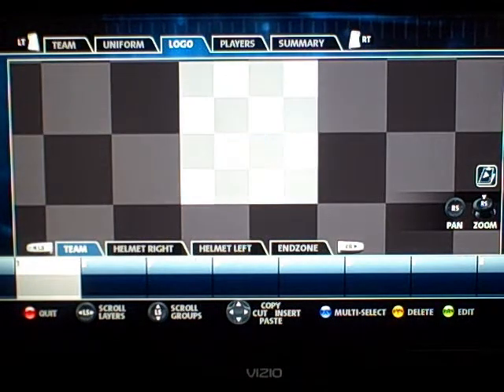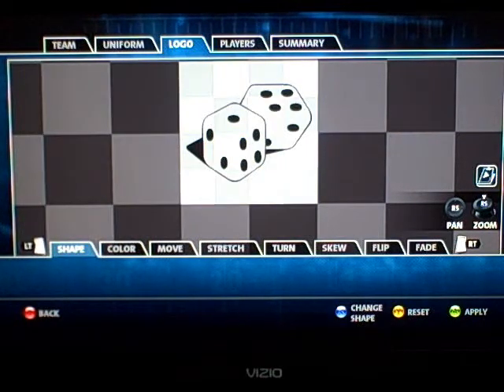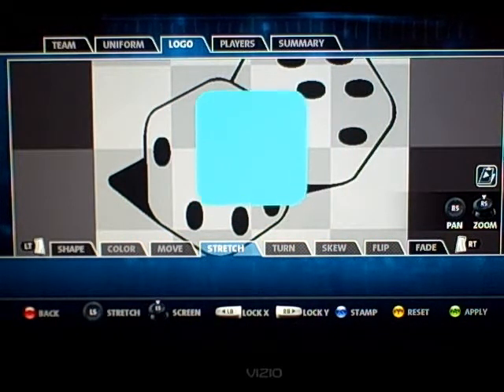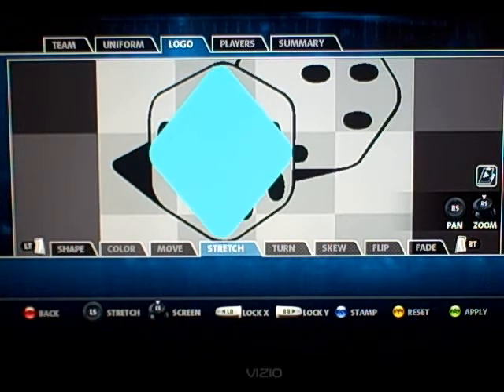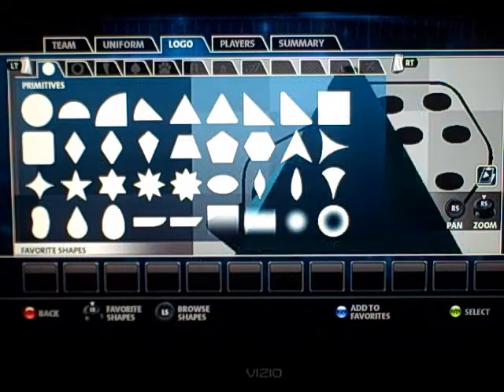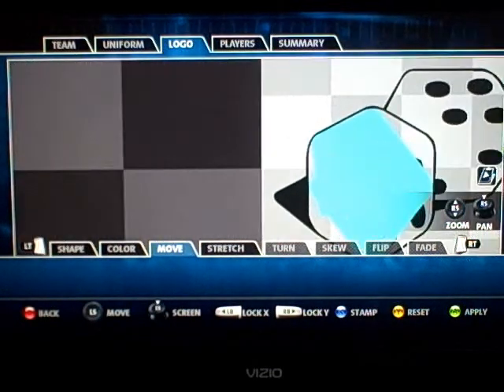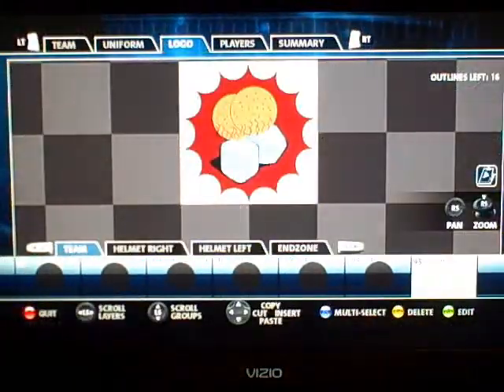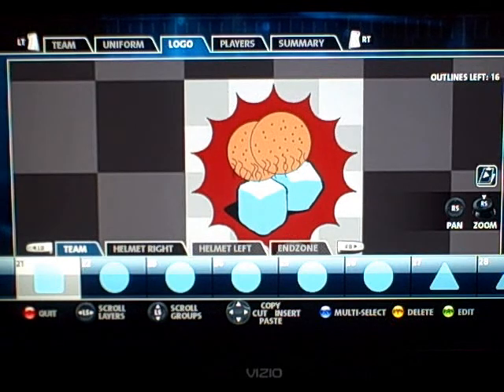Backbreaker Logo Creator Lesson 2 Part 2